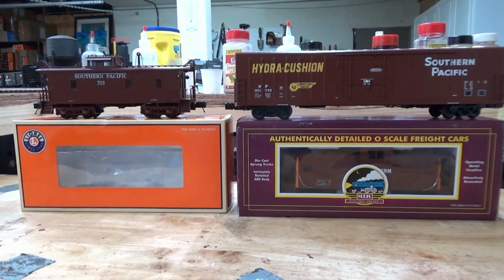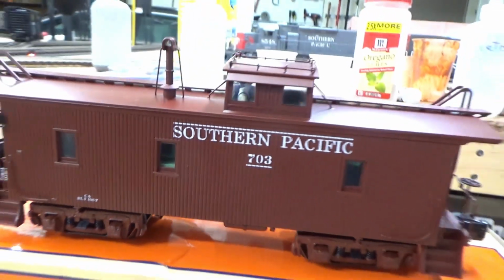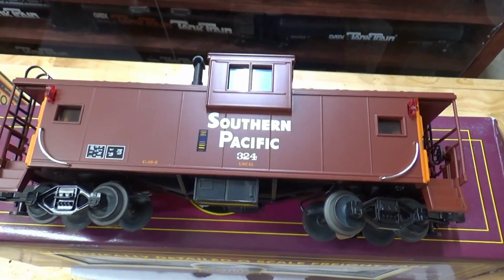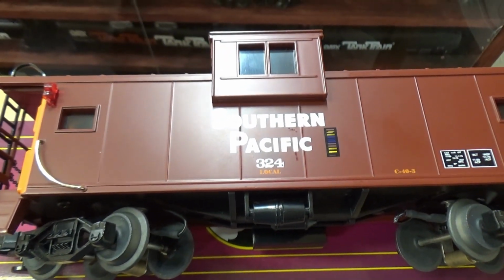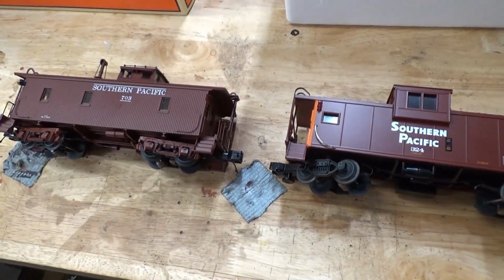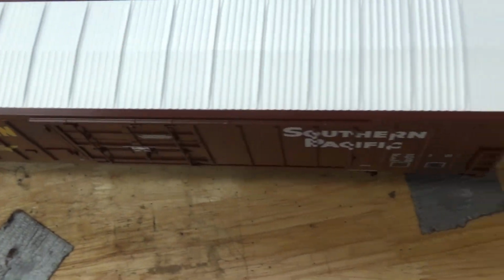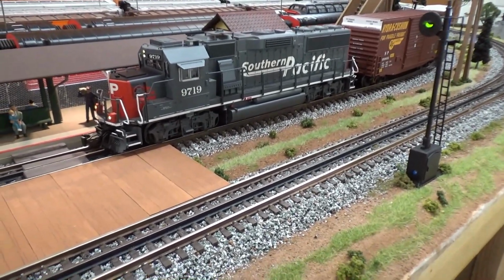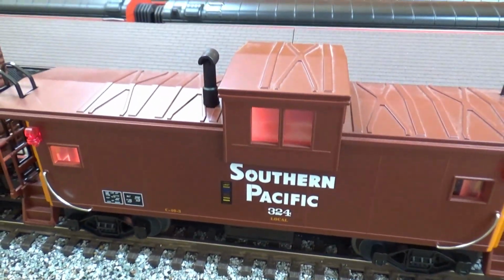New Cars - Cabeese and Beer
In today's video, we will be looking at 3 new cars I recently picked up. A Lionel Beer car, a MTH Caboose and a Lionel CA-1 Caboose from the recent catalog. Quick look at and some running.